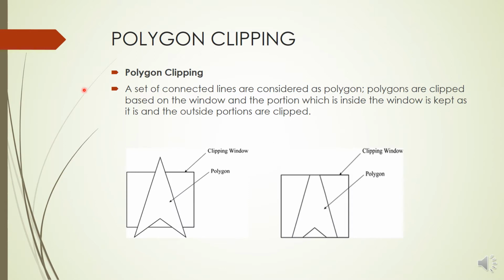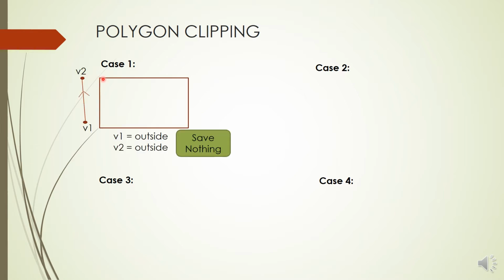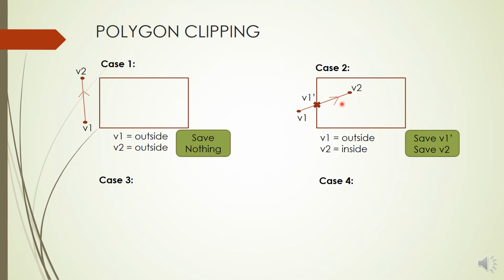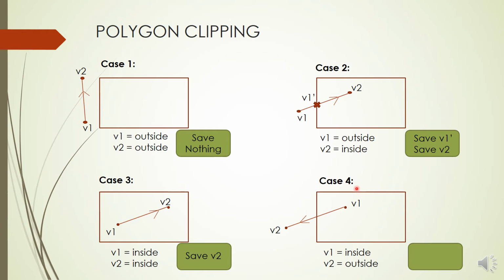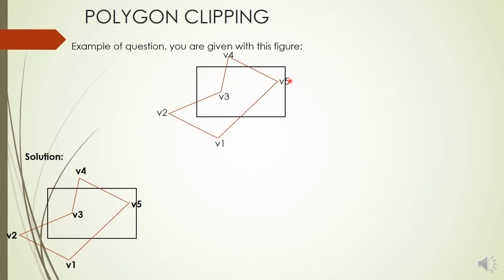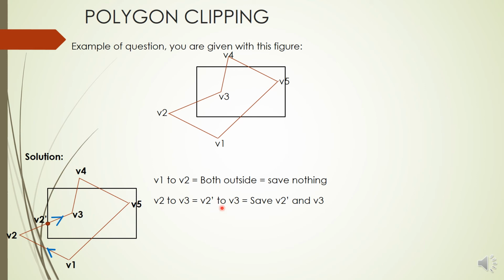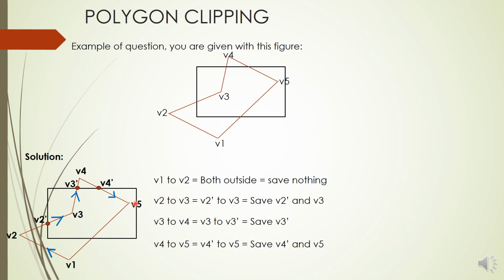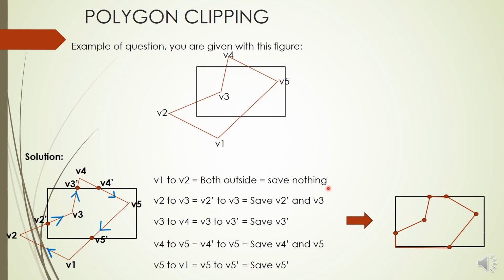CLIPPING Module 4: Polygon Clipping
BCM 2053 COMPUTER GRAPHICS
Topic: CLIPPING
Module 4: Polygon Clipping